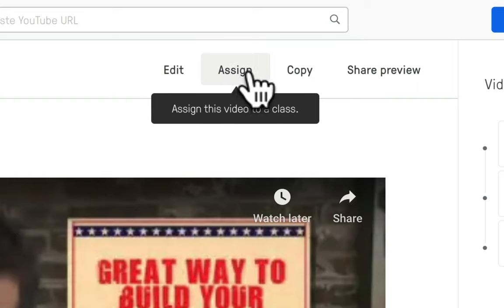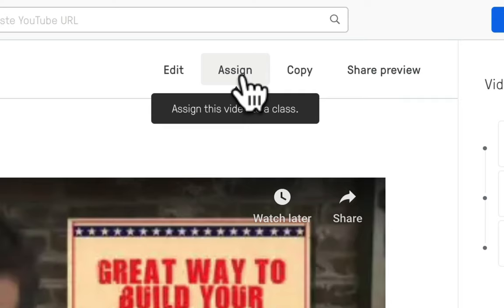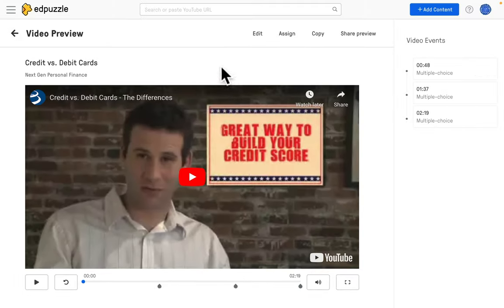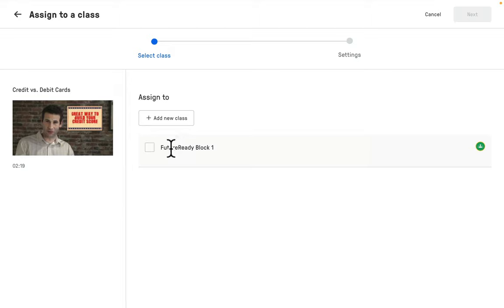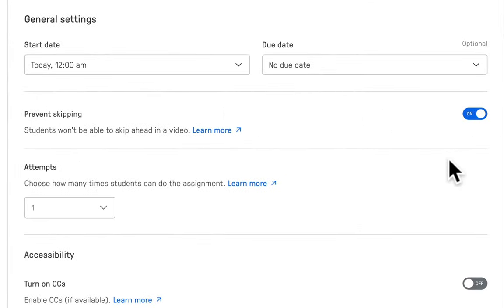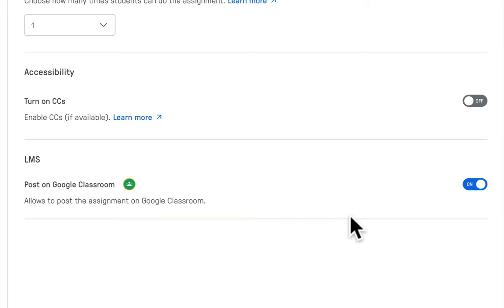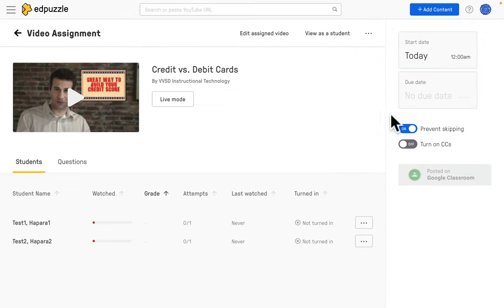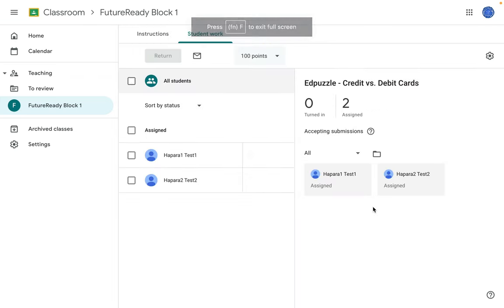Assigning Lessons in EdPuzzle